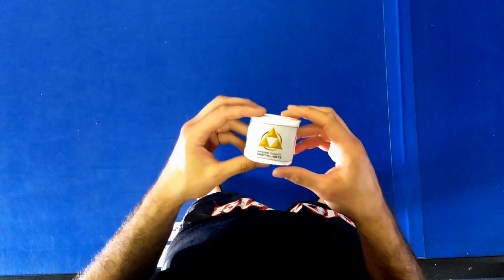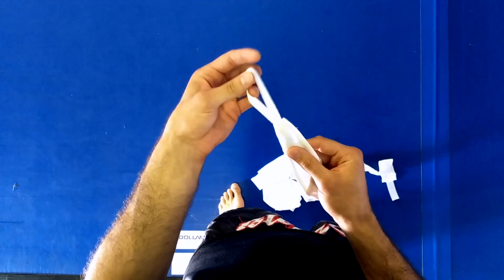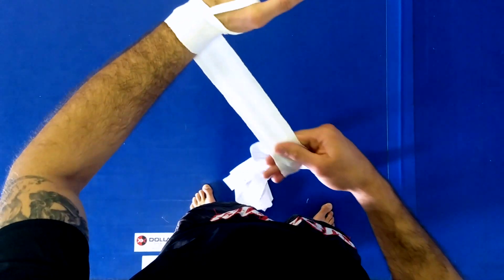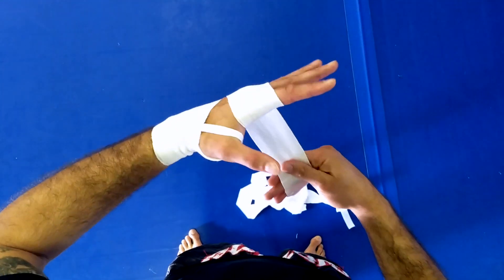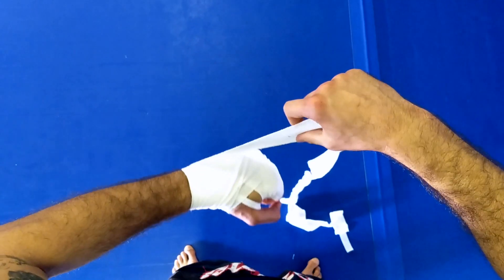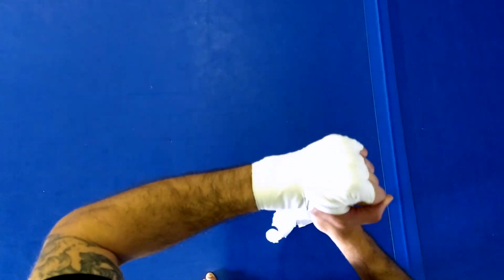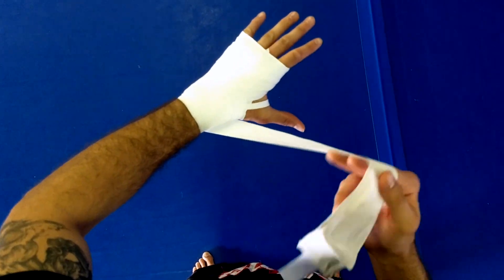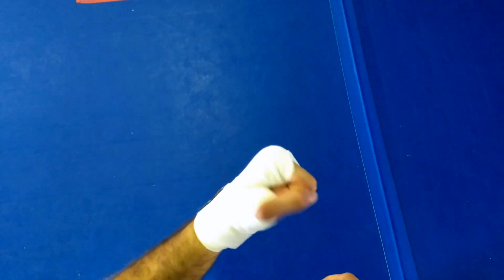Easy way to wrap your hands for Boxing, Muay Thai, and MMA training.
Head Coach Tamdan "The Barn Cat" McCrory shares with us his quick and easy method to wrap your hands for Boxing, Muay Thai, and MMA Training. "Easy" may be a relative term, but if you've had a hard time with wrapping your hands, check out this tutorial and practice!